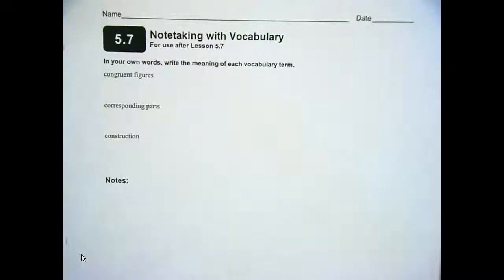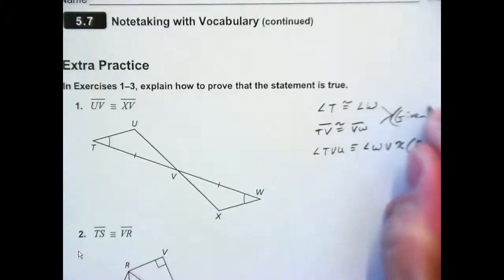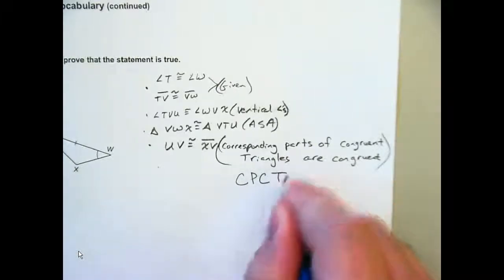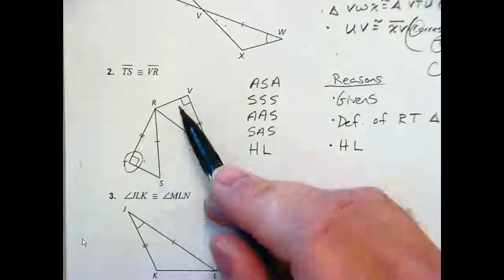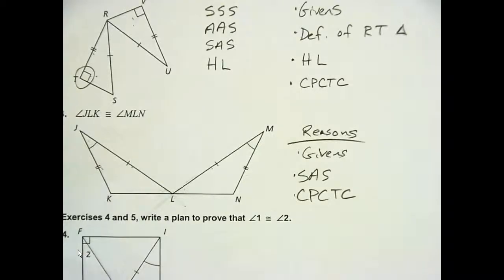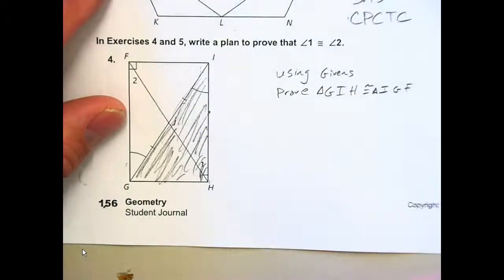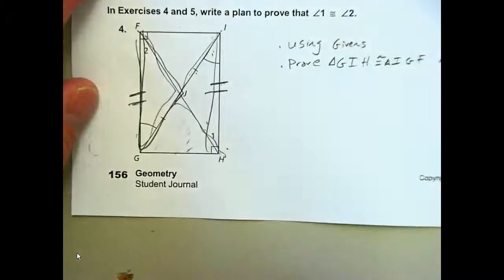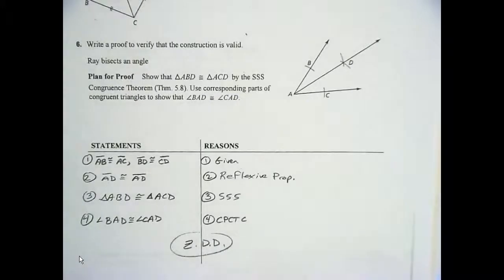BID Geo 5.7, Using Congruent Triangles